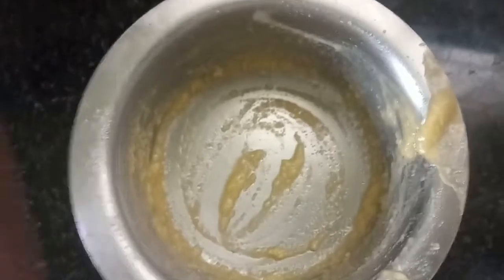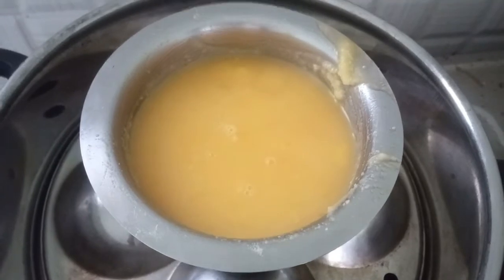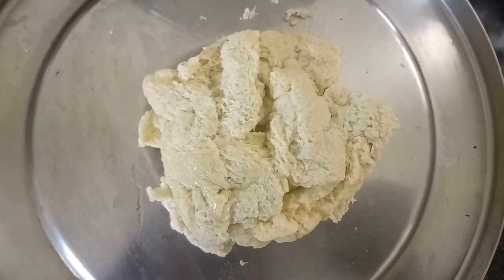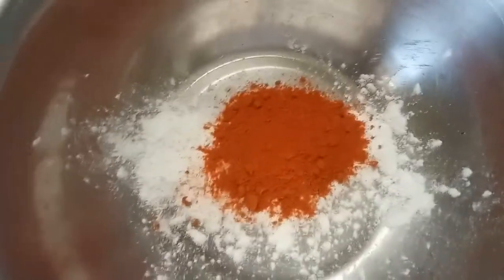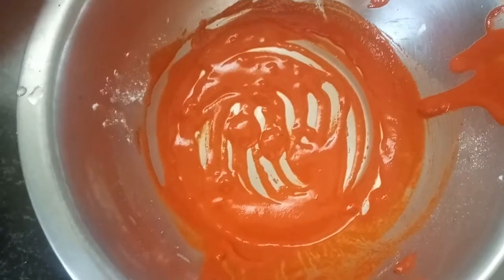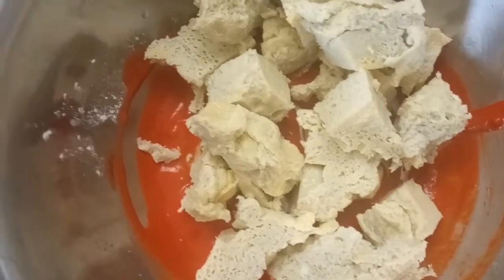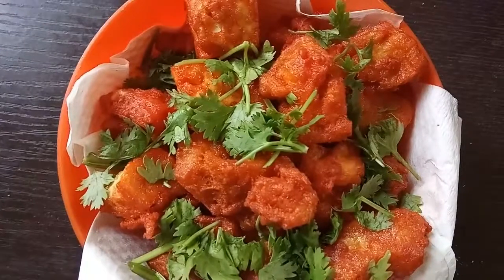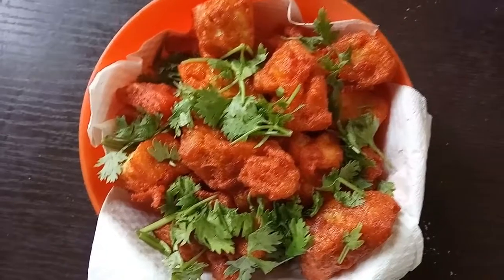முட்டை 65 | Egg 65 Recipe in Tamil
Egg 65  Recpe in Tamil | Side dish Recipes in Tamil

Crispy and tasty